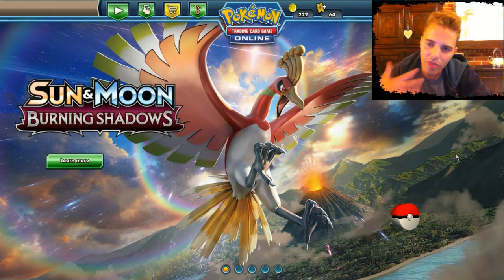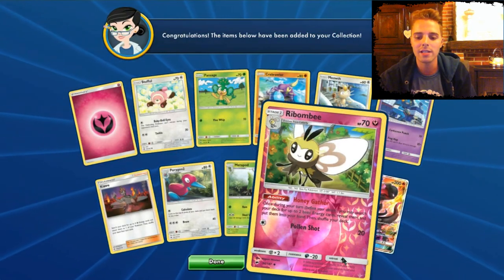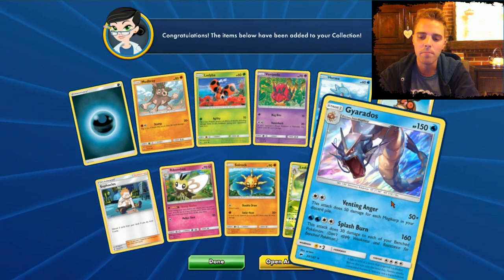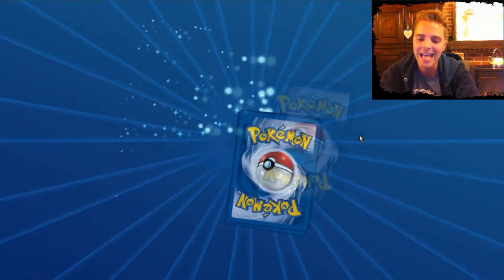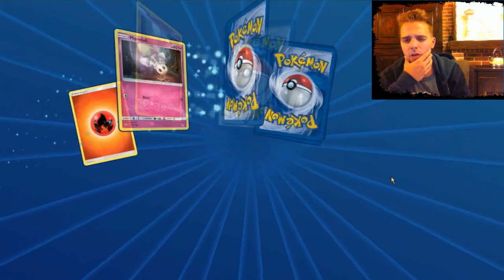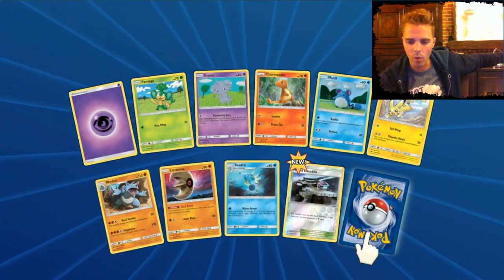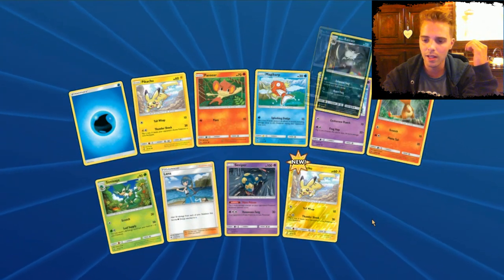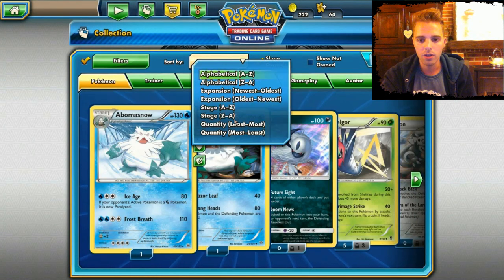Pokemon TCG Online - OPENING 80+ Burning Shadows Packs!! (EPIC Stuff)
Sup YouTube!

Alright guys today we dive into the new Burning Shadows set with 86 booster packs!
There's a ton to look out for so let's see what we'll be able to pull.

A lot of new combos, GX moves and great cards all around.
But what cards are just the best of the best, you'll hear that today when I get something good!
Contenders like Darkrai GX, Golisopod GX, Gardevoir GX, Marshadow GX and more are able to get pulled.

Don't forget that I already made full detailed episodes about most of the GX cards!

Wanna learn more about the rotation that happens on the 1st of September:

Also if you enjoyed the video be sure to destroy the like button to support me & let me know in the comment section what you think is the best card from the set.